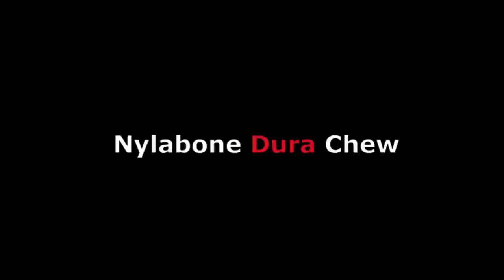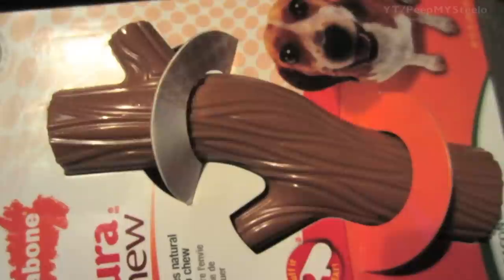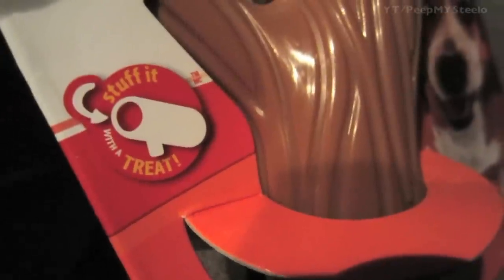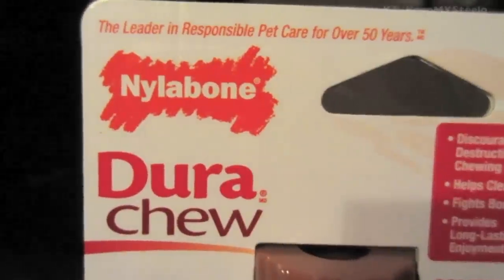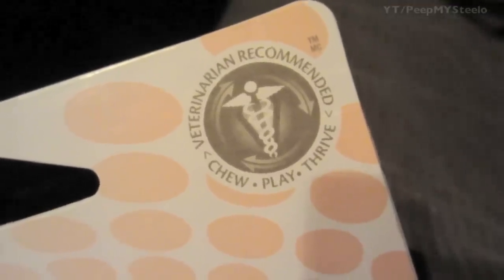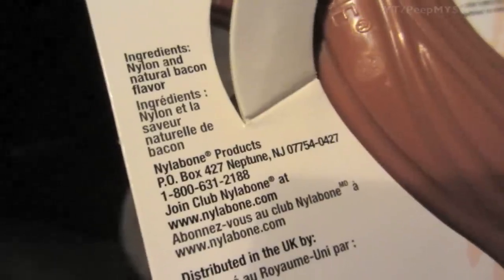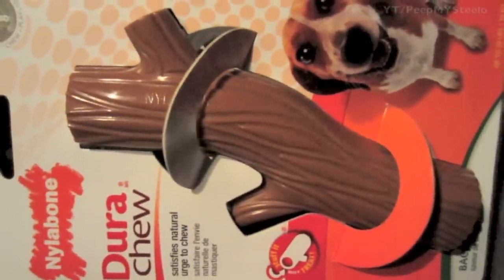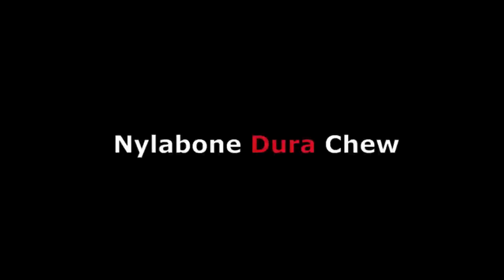Nylabone Dura Chew Dog Chew Toys as Best Toy For Dogs w/ Safe Tough Exterior & Durable Treat Hole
Nylabone Dura Chew dog chew toys are known to be tough and durable for aggressive chewers.  This chew toy for dogs helps to clean teeth and prevent plaque and tartar build up with its design.  It's in the shape of a small tree branch and hollow in the middle so that treats can be placed in them.  Also, the toy is bacon flavor for added enjoyment.  This dog toy is veterinarian recommended and made by the Nylabone company whose company slogan is "Safe, Healthy, Chewing since 1955."  So, they know a thing or two about making dog chew toys which is evident from the popularity and success of Nylabone Dura Chew products.